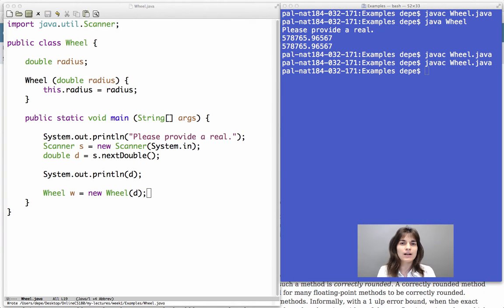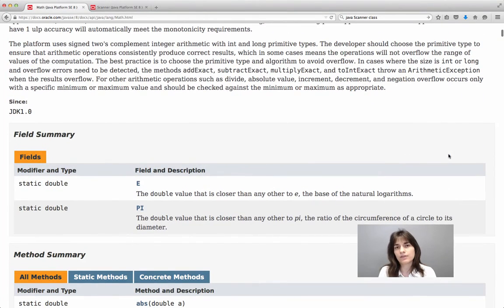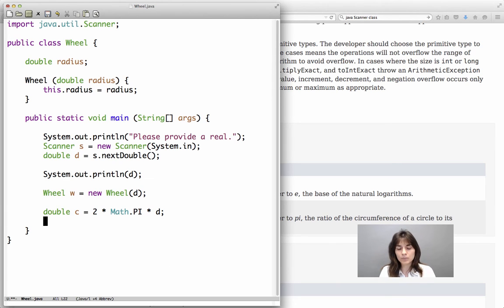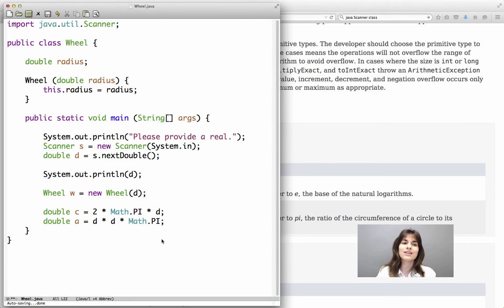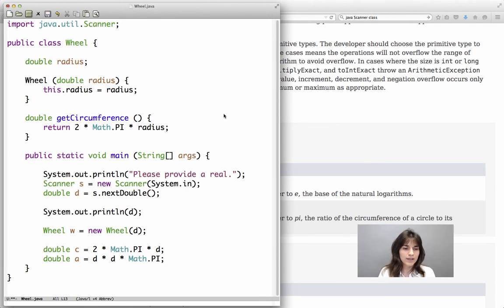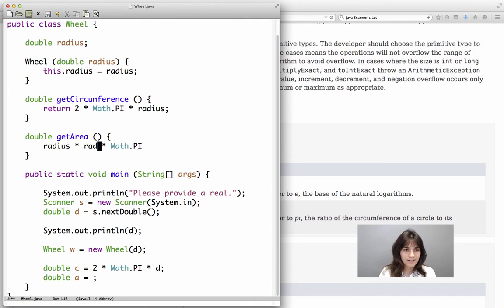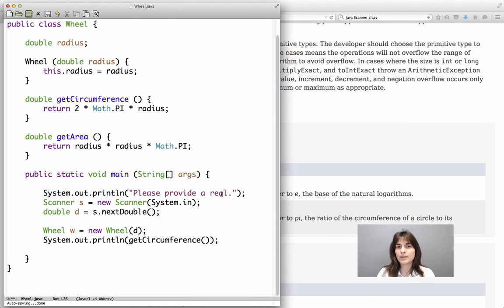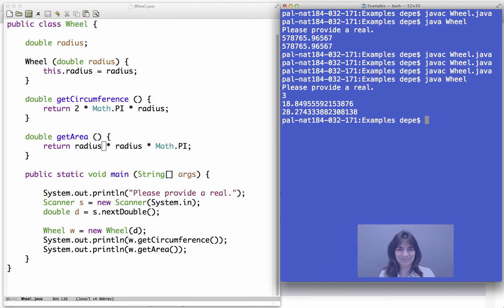Example - Wheel (continued)